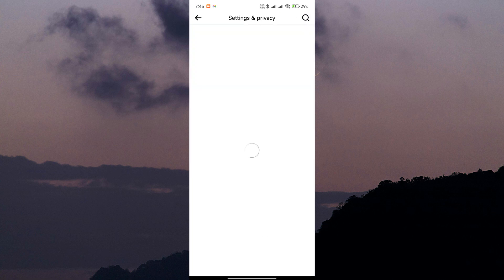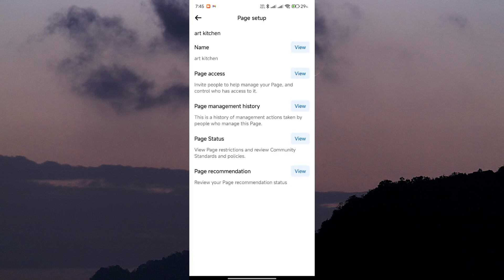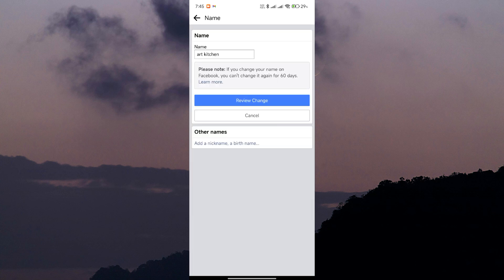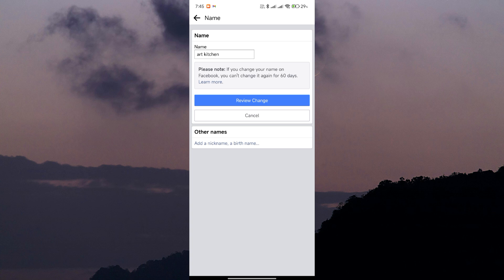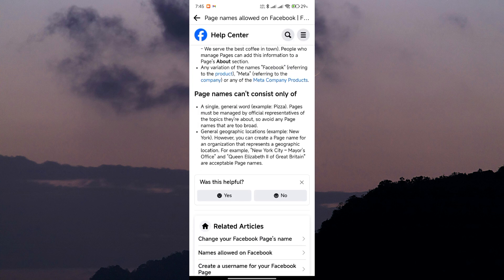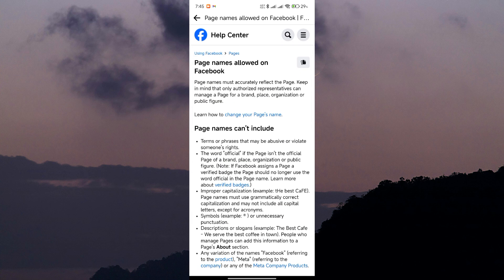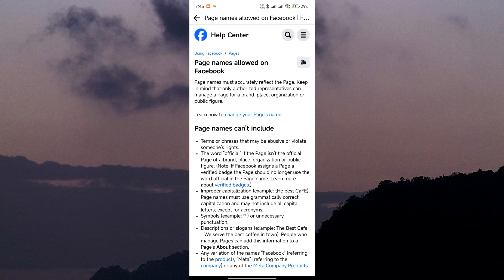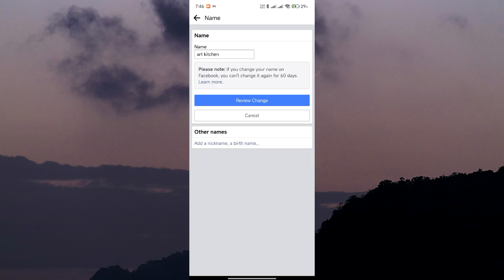How To Change Facebook Page Name Without Waiting 60 Days (2025) - Quick Help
Want to know how to change your Facebook Page name without waiting 60 days? This video shows you step by step how to request a name change and explore possible workarounds to update your page title sooner.

Facebook usually restricts frequent name changes to prevent abuse, which often frustrates page owners who made a mistake or rebranded. This mostly affects Facebook users on Android, iOS, and desktop managing business or community pages.

✦ how to change Facebook Page name before 60 days
✦ request early page name change on Facebook
✦ fix “you can’t change name right now” error Facebook
✦ update Facebook Page title without waiting
✦ contact Facebook support to change name faster
✦ change Facebook business page name before limit ends

Applies to: Facebook Pages on Android, iOS, Windows, macOS, and web browsers.